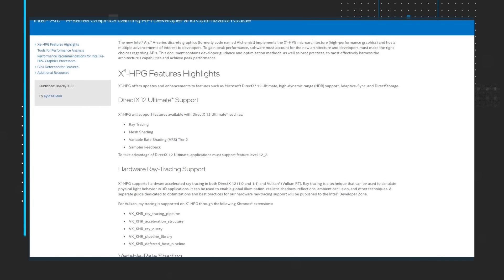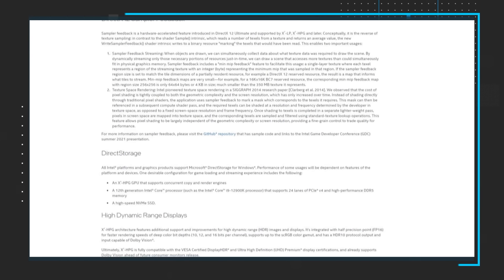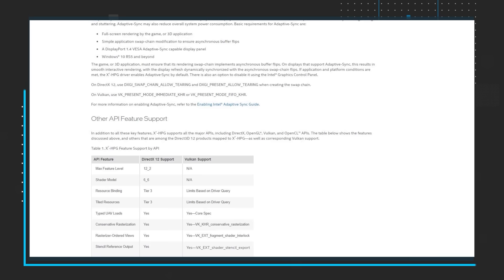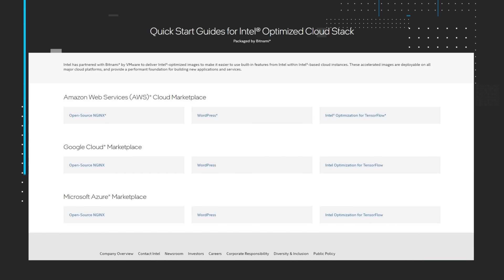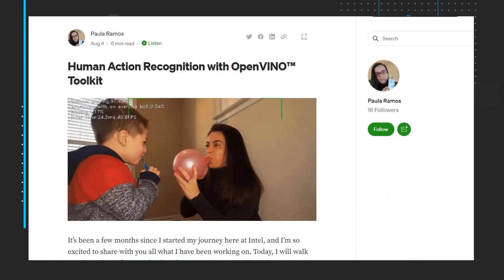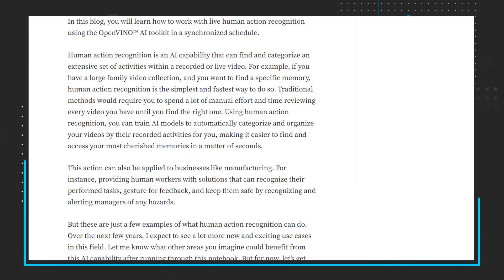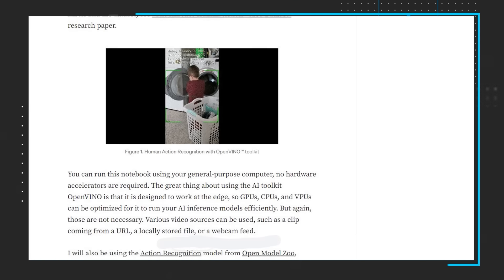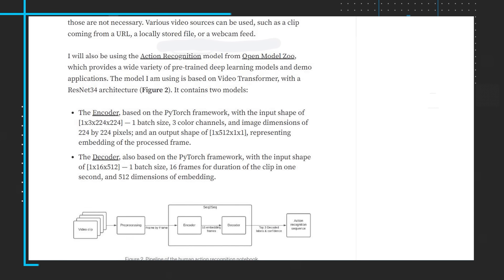September 2022 | IDZ News | Intel Software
The last IDZ News episode of summer 2022 looks at the Intel Arc A-series Graphics Gaming API Developer and Optimization Guide. Shares how Intel has partnered with Bitnami by VMware to deliver Intel-optimized images to make it easier to use built-in features from Intel within Intel-based cloud instances. And presents Paula Ramos’s first human action recognition using the OpenVINO AI toolkit notebook!